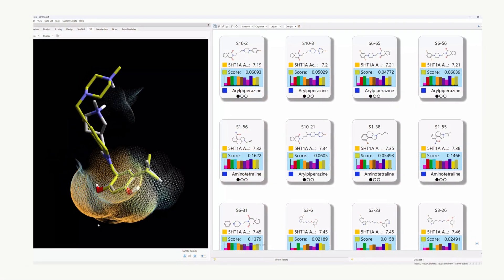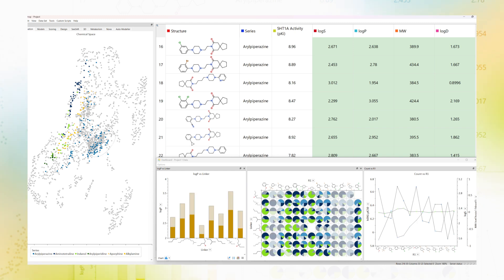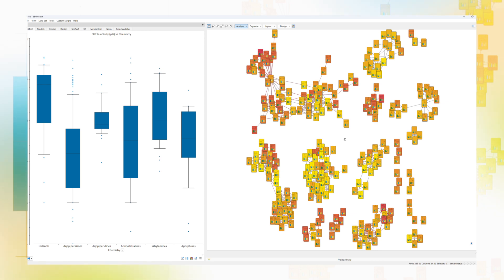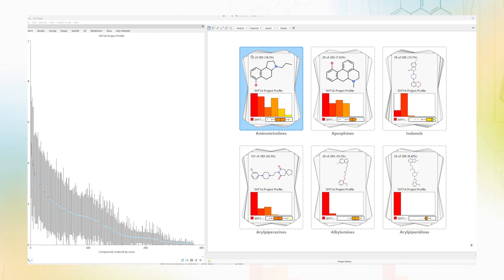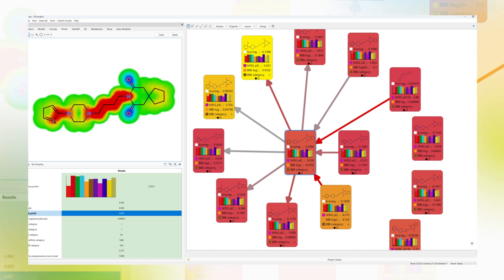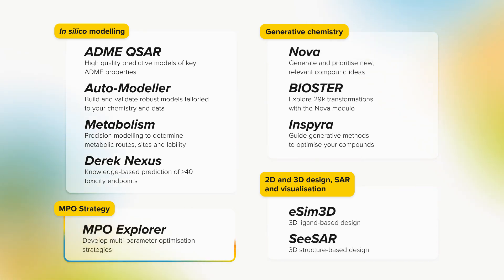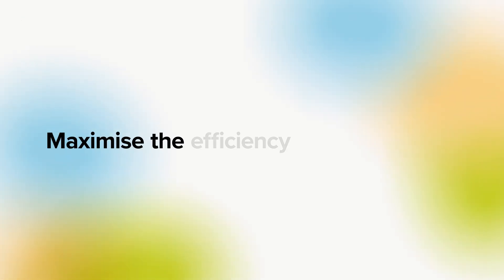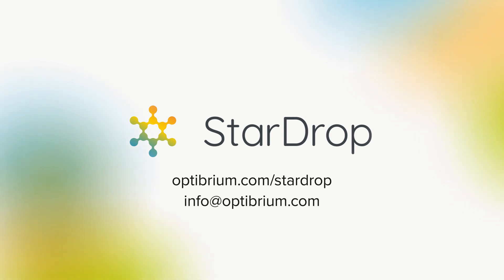StarDrop: Drug Discovery Platform for Molecular Design, Optimisation and Data Analysis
With its comprehensive suite of integrated software, StarDrop delivers best-in-class in silico technologies within a highly visual and user-friendly interface. StarDrop enables a seamless flow from the latest data through predictive modelling to decision-making regarding the next round of synthesis and research, improving the speed, efficiency, and productivity of the discovery process.

This video gives a quick overview of StarDrop's core features and optional plug-in modules.

To learn more about StarDrop and request a trial, please visit our